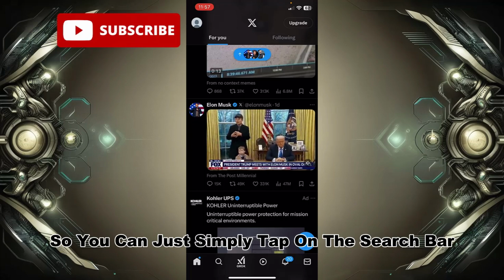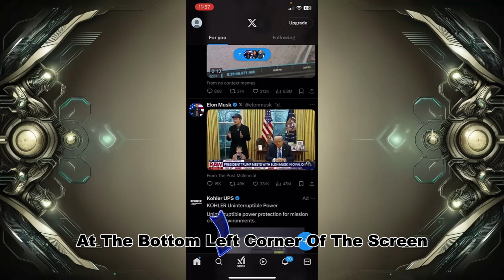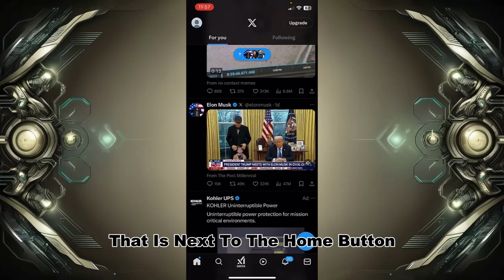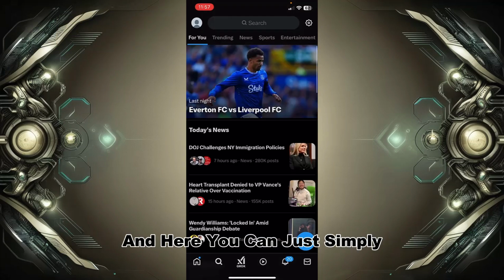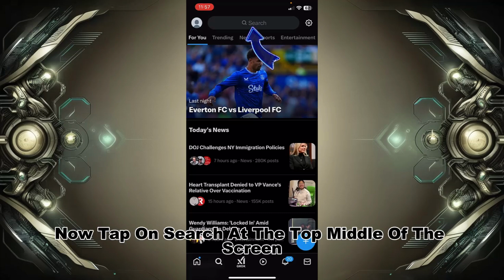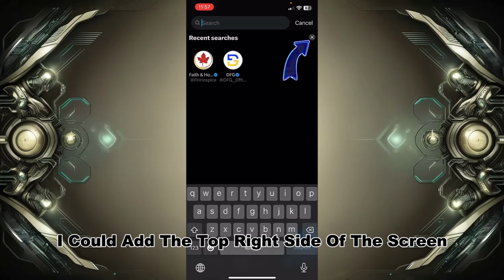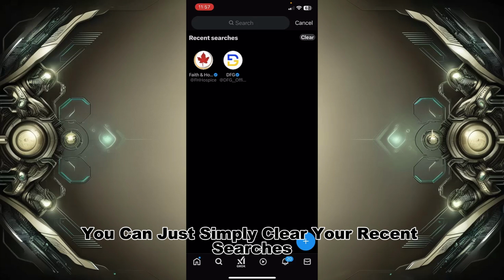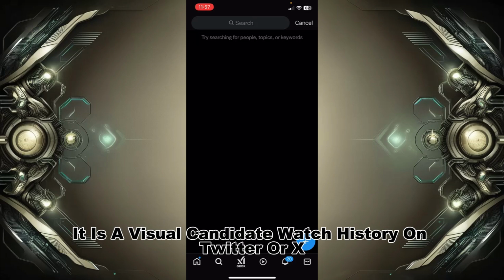How To Delete X Twitter Watch History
In today's video we will learn How To Delete X Twitter Watch History. Are you facing issues with your favorite apps or software? You’re in the right place! On this channel, I provide clear, step-by-step solutions to help you solve technical problems, troubleshoot errors, and optimize your apps and software. Whether it's installation issues, compatibility problems, or performance tweaks, I break down complex tech concepts into easy-to-follow guides.